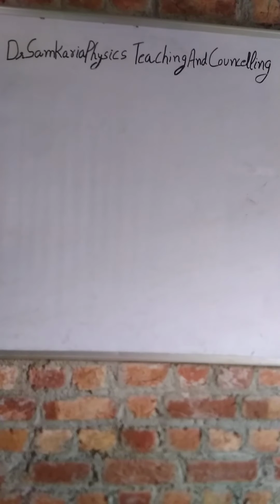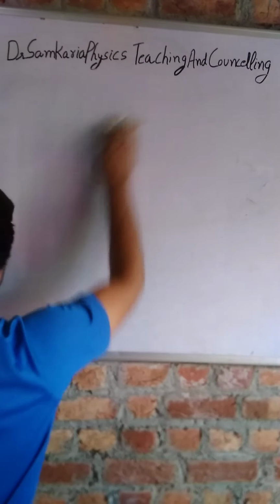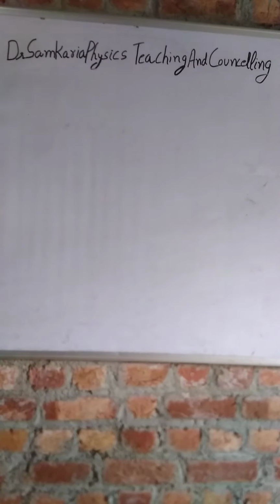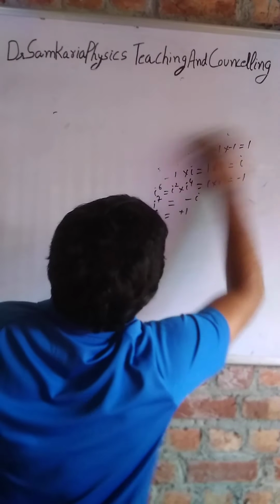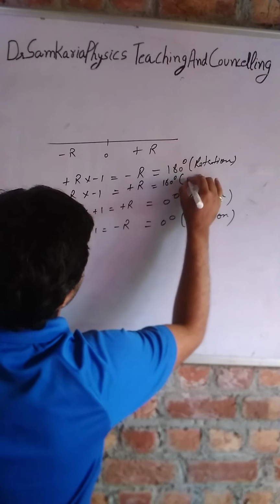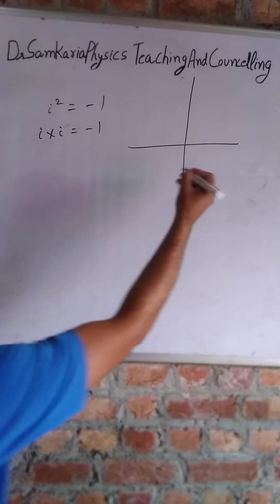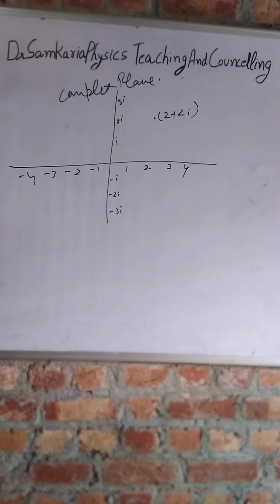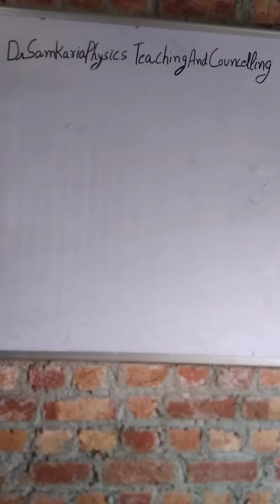Lecture:5 Basic Mathematics For Physics Students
Applications of complex numbers